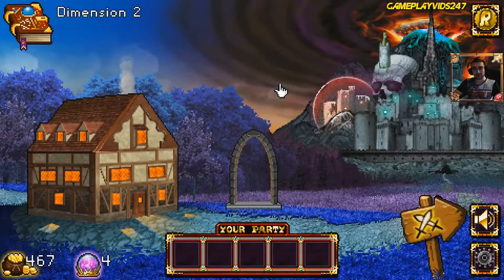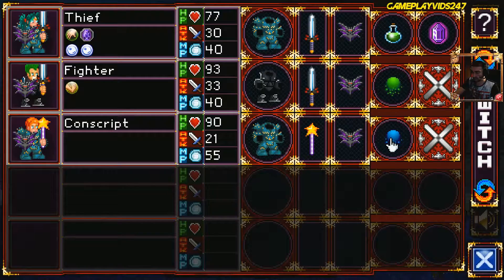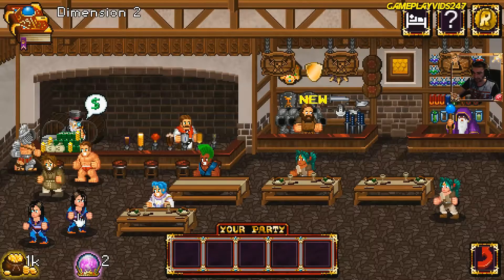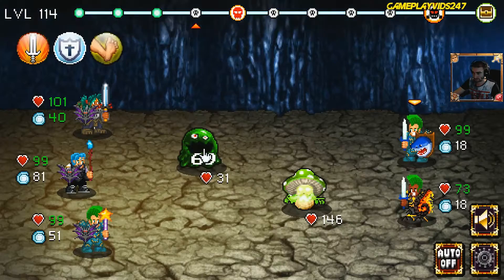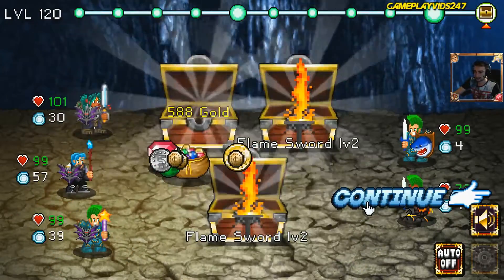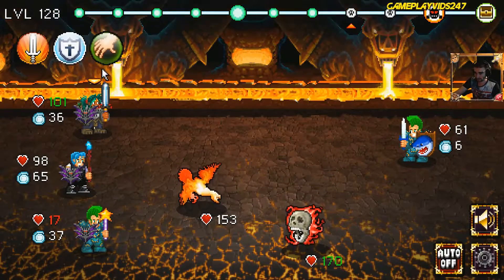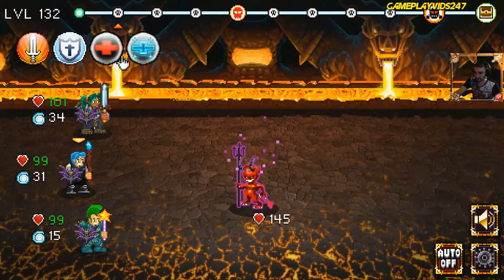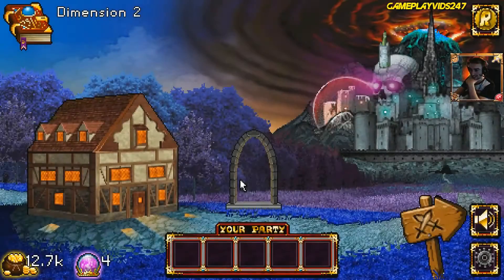Soda Dungeon Walkthrough: Part 10 - Stone Giant Rumble! - PC Gameplay Playthrough - GPV247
Soda Dungeon Walkthrough: Part 10 - Stone Giant Rumble! - Soda Dungeon PC Gameplay. Soda Dungeon Playthrough Game Guide in 1080p 60fps HD with commentary and facecam.

In this Soda Dungeon Gameplay Walkthrough series you shall be seeing the journey of Gameplayvids247's progression in this game. This is a Soda Dungeon guide for the PC/Steam version of the game. You will be seeing all my Soda Dungeon party members, Gold and legendary items.

The smash-hit mobile game finally comes to your desktop. Manage your team of adventurers as you raid the local dungeon for treasure! Upgrade your tavern, purchase new sodas, and attract new party members. Gold, legendary items, and more await you! With huge golems, interdimensional beings, demons, monster lobsters, and much, much more to slay, the only thing that ISN'T standing in your way is a pay wall... Soda Dungeon is completely free to play, with no frustrating timers, lives system, or anything that might get in the way of a thirsty traveler's dungeon delving.

Soda Dungeon features hundreds of unique enemies and items to discover. Attract valuable classes to your tavern such as the Thief, Knight, Healer, Darkmage, Shifter, and more! After gearing up your team you also have the option to enable "Auto-combat," where you can step away from the game, let your team go questing, and reap the rewards when you return! Ascend higher and higher in the dungeon as you advance through new dimensions, face huge dungeon bosses, and unlock the power of the ancient soda relics!